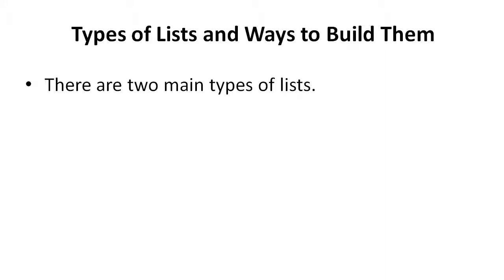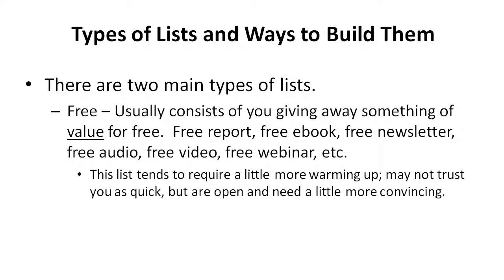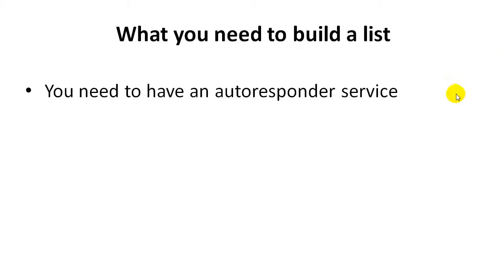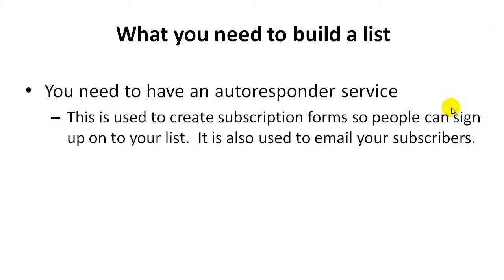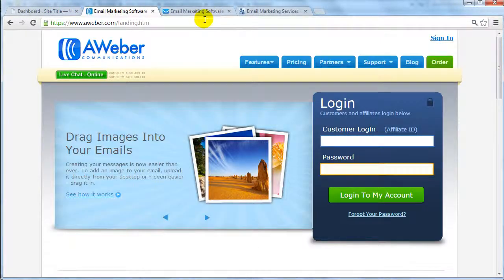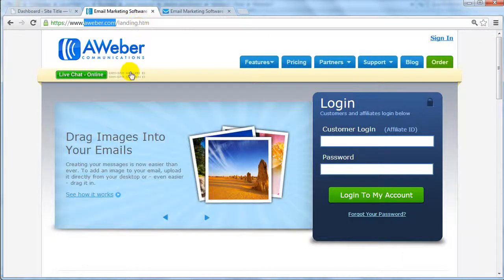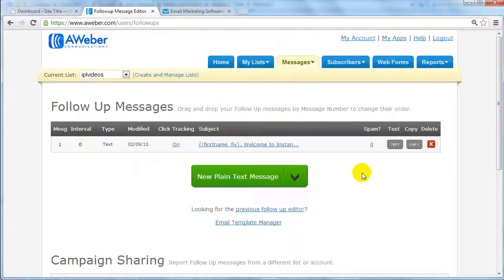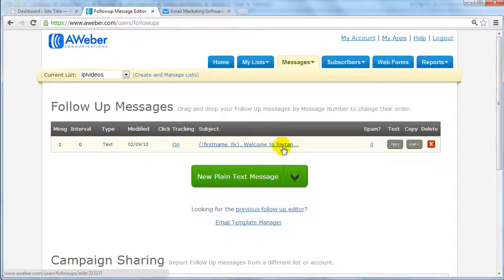Why & How To Build An Email List That Makes Money